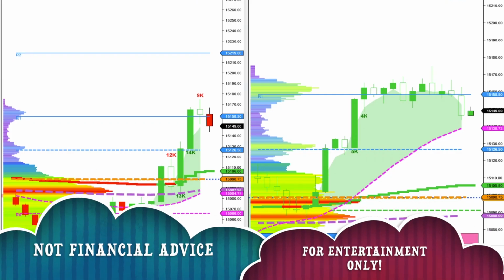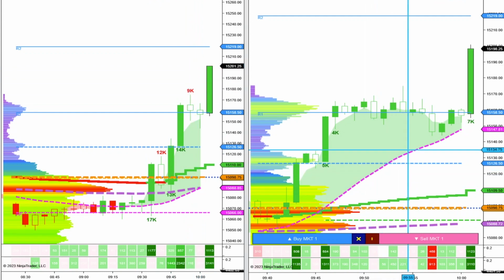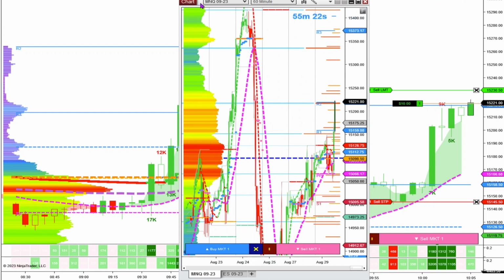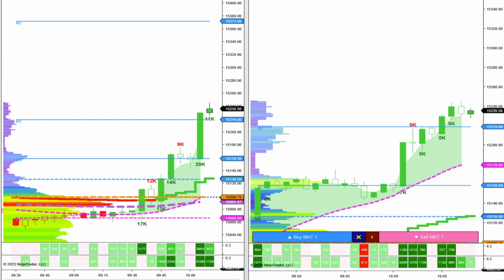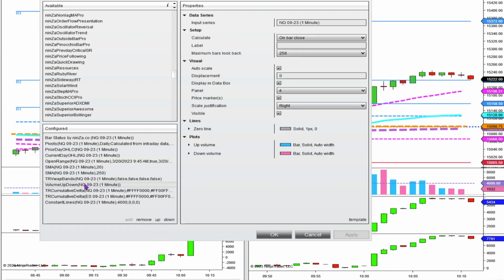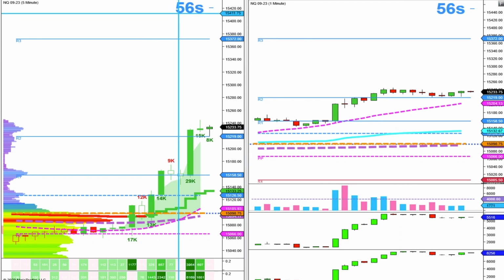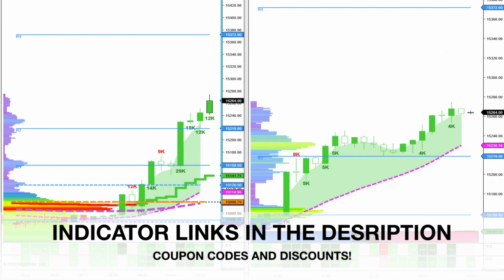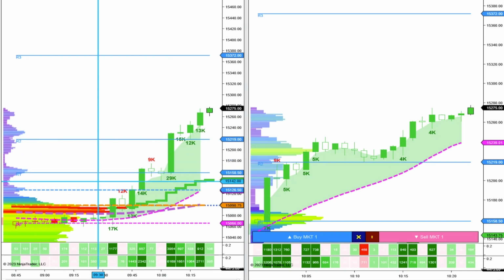System/Strategy Overview and how to copy it using FREE indicators! trading with APEX, NQ ES futures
Funded day trader.  Sharing experiences in the markets since 2007. Trading mostly NQ futures.  Thanks!!

In this video, I go over the basics of my system and how I use Ninza indicators, and also how to recreate the system using built-in ninja trader indicators and other free indicators.   I've been using NINZA for over 5 years.  They have been my favorite out of all the countless indicator companies I have tried over the many years.  I've been with APEX trader funding since the beginning...they are the best!!

NINZA indicators used in this video

Cumulative Delta

W Wave Volume Pro

^list of indicators used in this video

FLOWBOTS REPLIKANTO